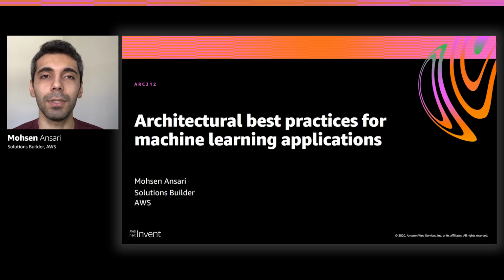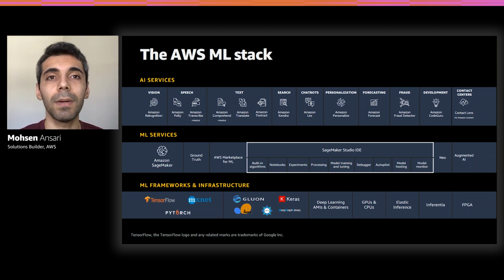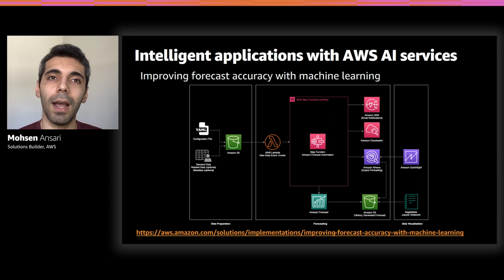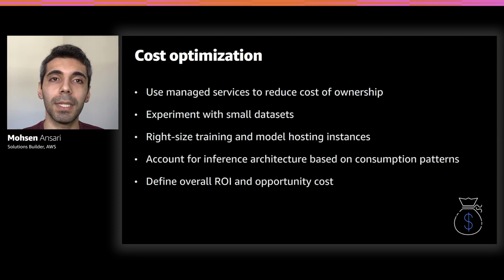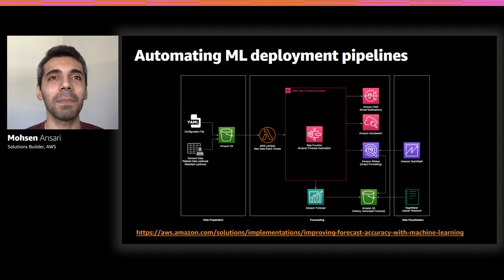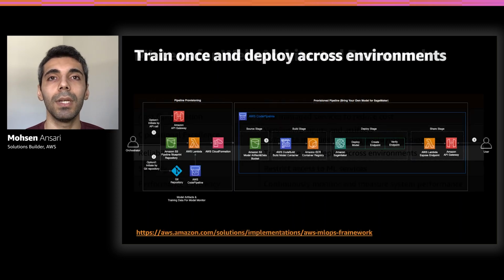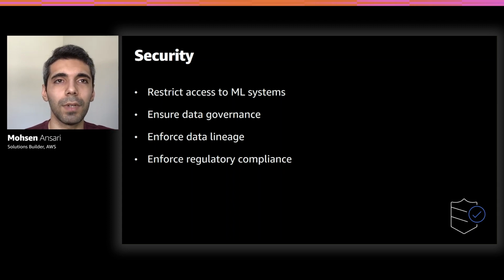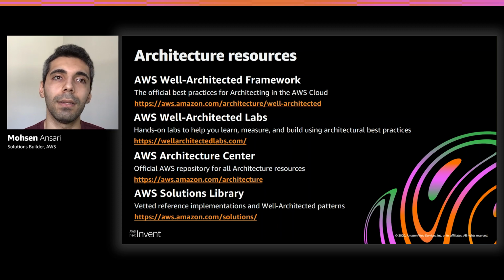AWS re:Invent 2020: Architectural best practices for machine learning applications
Machine learning (ML) application architecture is both the same and different from other architectures deployed in the AWS Cloud. As cloud-based ML applications gain in popularity, users are increasingly asking, “Am I building this right?” This session covers how the best practices established in the AWS Well-Architected Framework apply to ML workloads and where distinctions need to be made to address the unique nature of ML architecture. As a case study, the session also dives deep on publicly available AWS Well-Architected solutions to help you ensure that you have the tools you need to get started correctly.